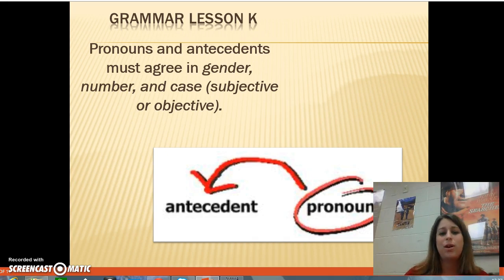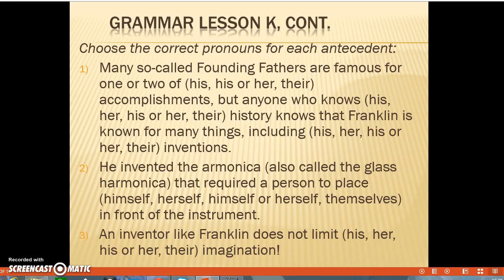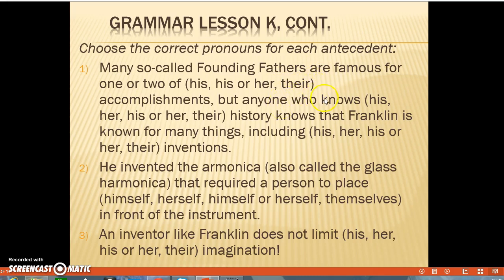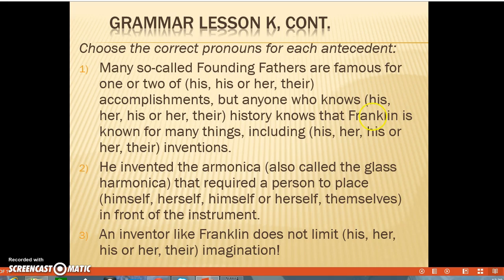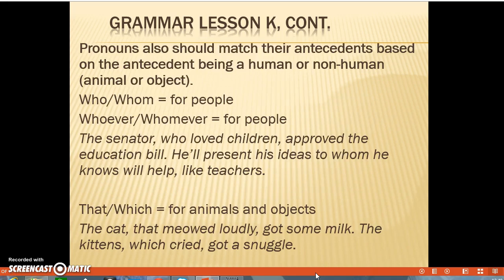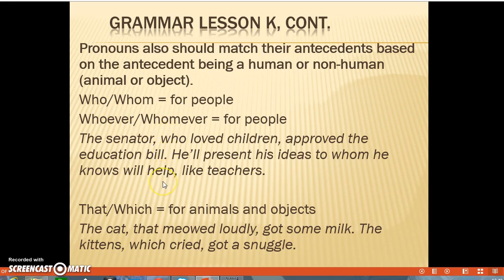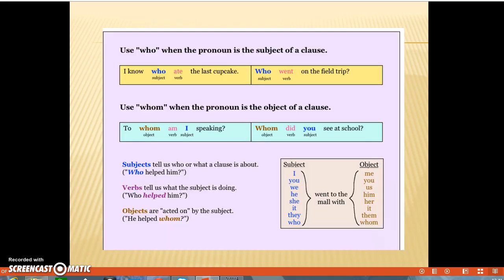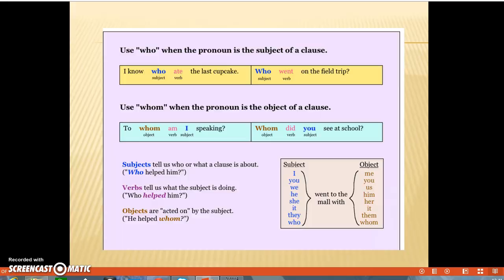Grammar Lesson K